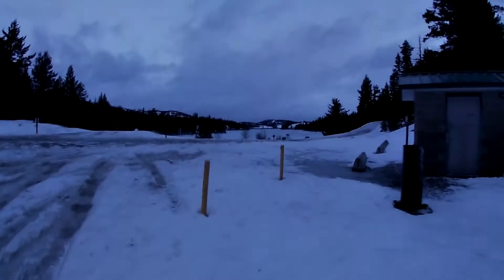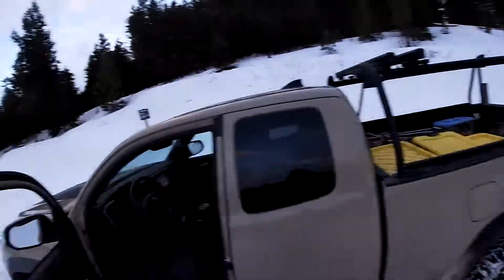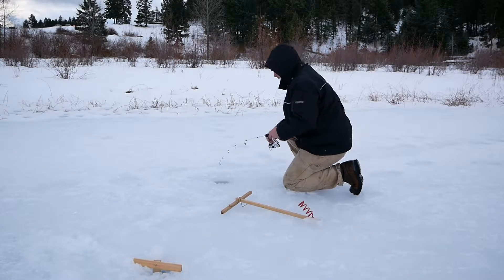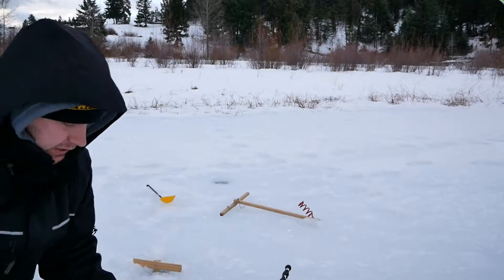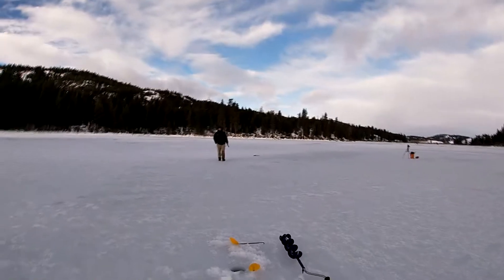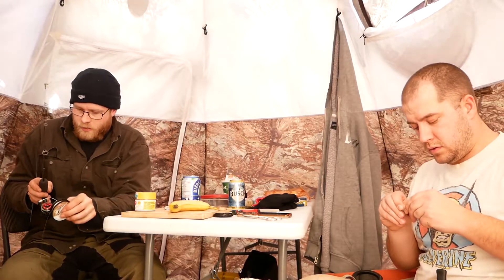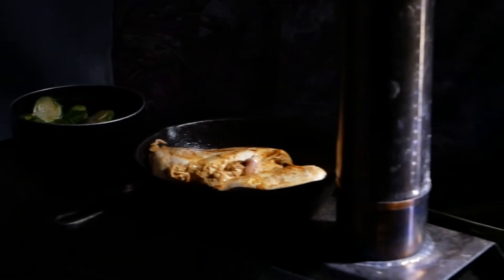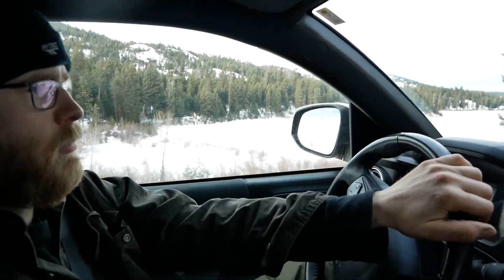Hot Tent Camping and Ice Fishing for Big Rainbow Trout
We took the Russian Bear Market Bereg Up-2 out again for another test in freezing conditions.  As expected it worked perfectly and I am impressed enough that I'm thinking about getting another just for myself.  We started the day with good luck and ended up enjoying the warmth of the fire.